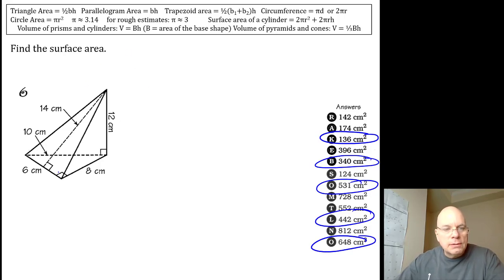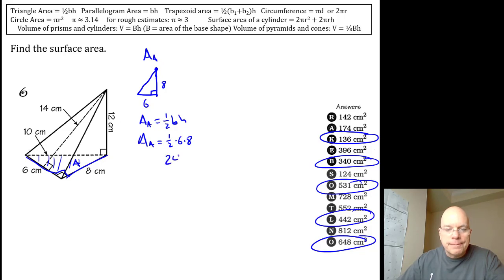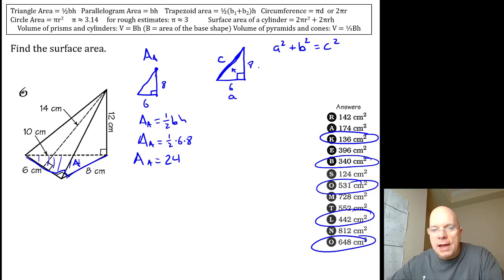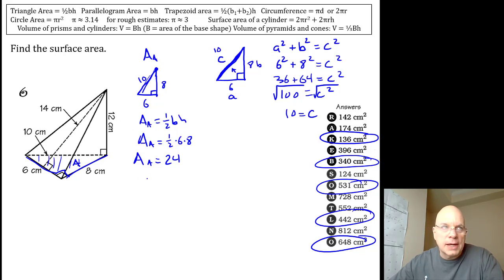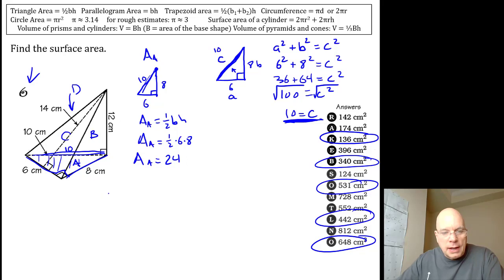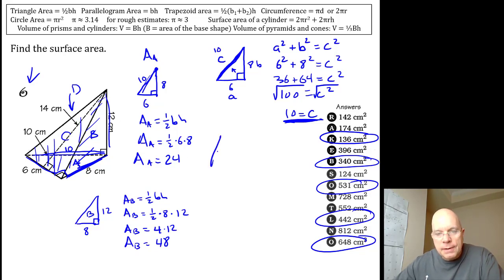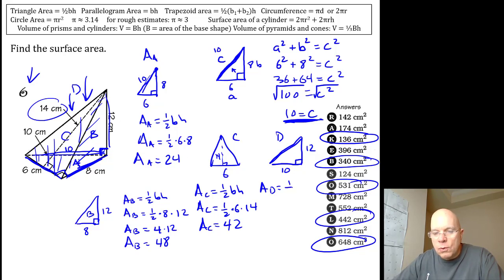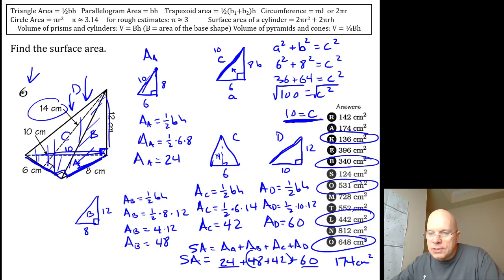7 14 p6